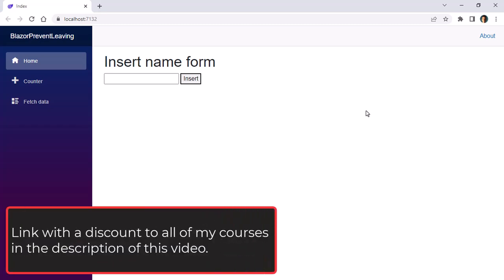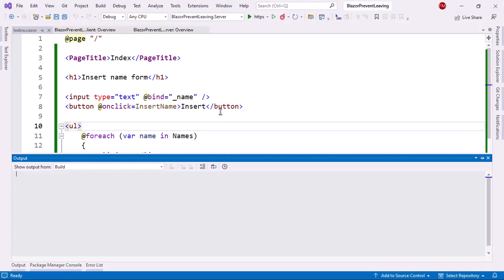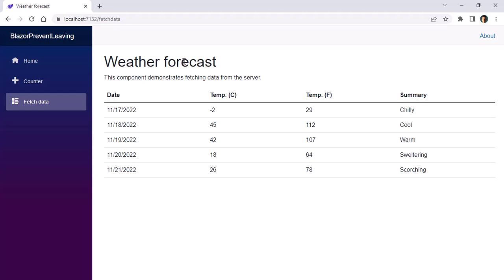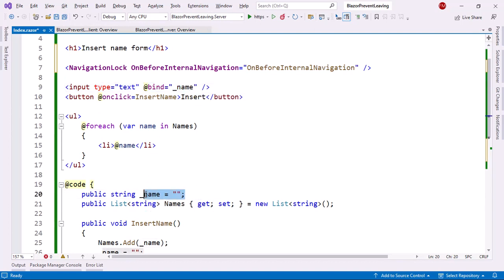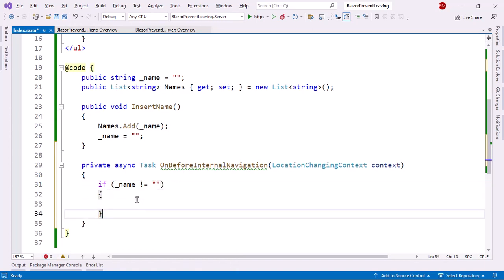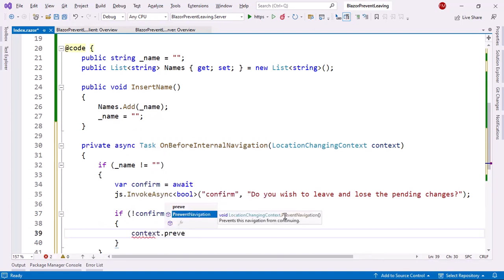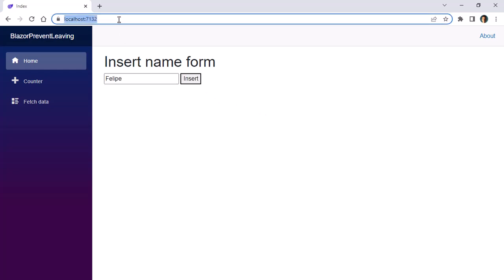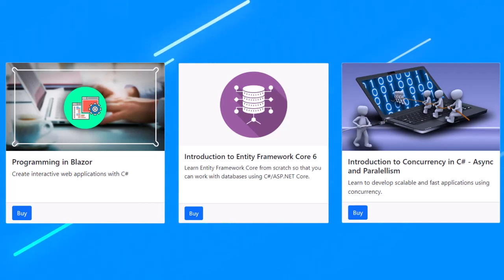Prevent Navigating Away - Blazor (NEW in .NET 7)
We can now intercept when the user browses out website. A use case would be if the user has not filled out a form, now we can prevent them from leaving the page.